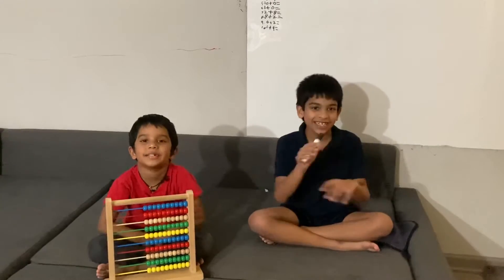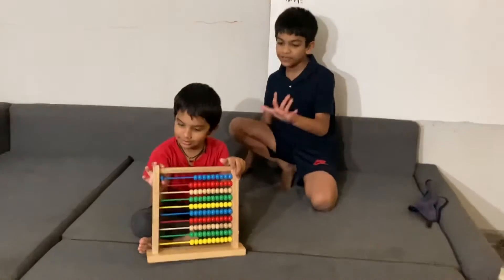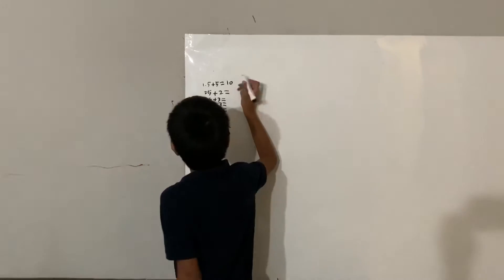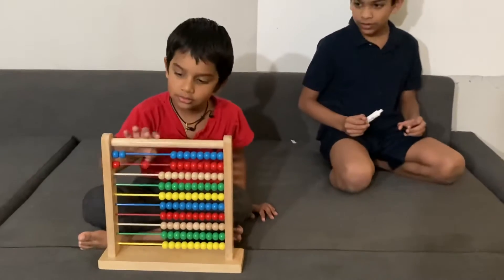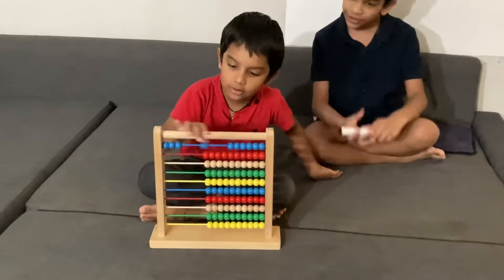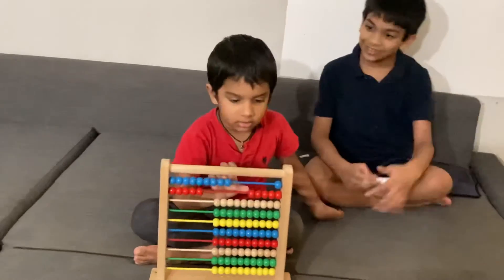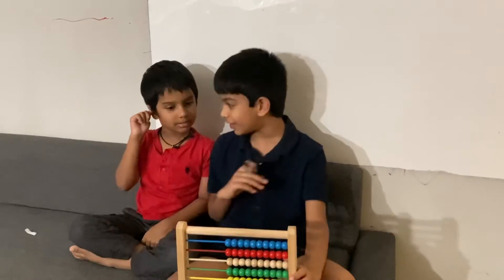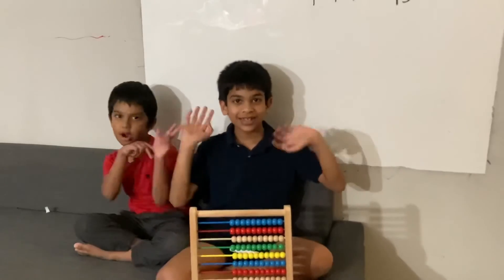January 20, 2021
ABACUS with pre-k Kids